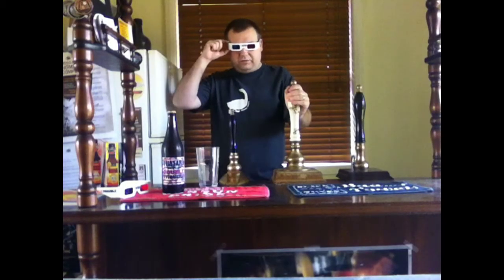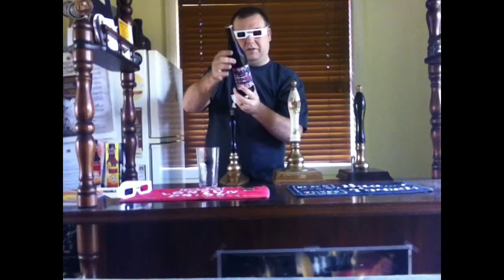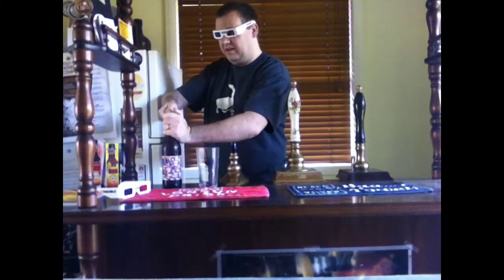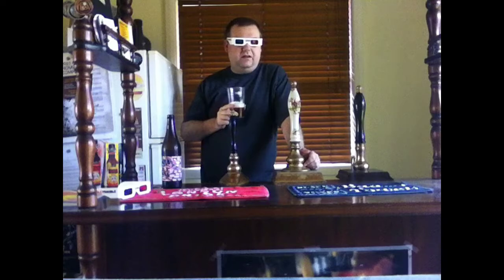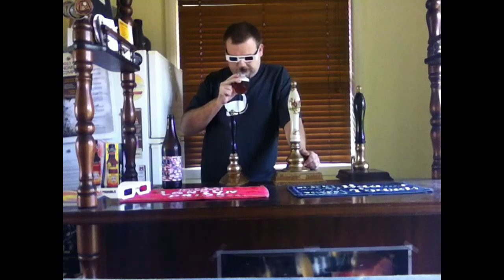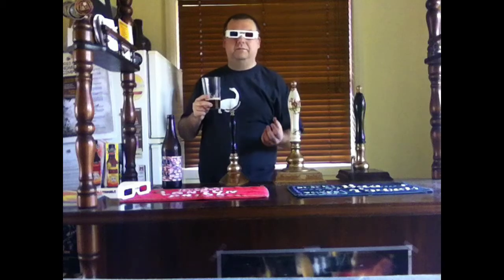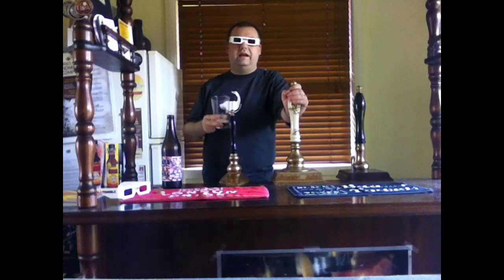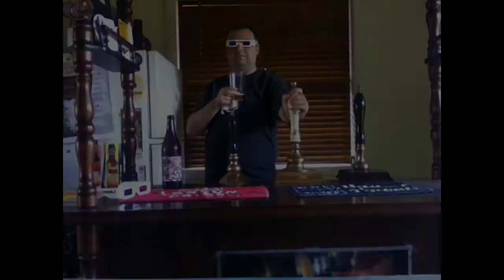Beer Review: Tuatara Double Trouble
Spoiler alert: it's pretty amazing!  Many thanks to Mike at Tuatara for providing this great beer for review. May contain traces of 3D glasses wearing fool.